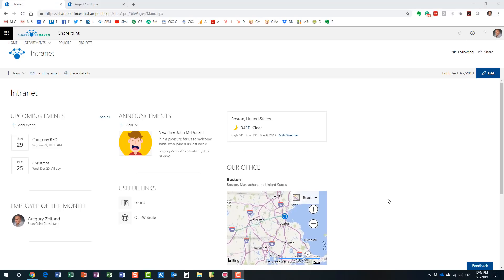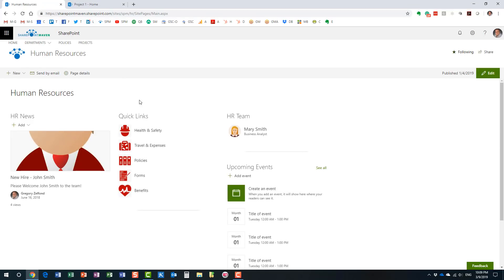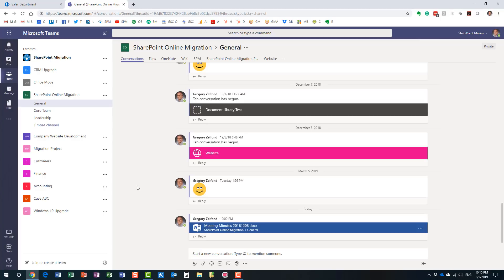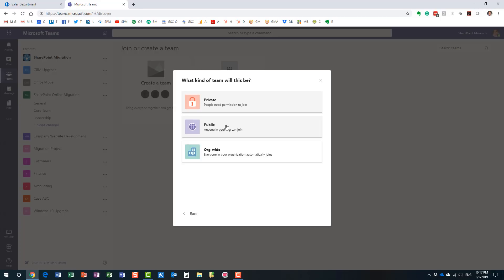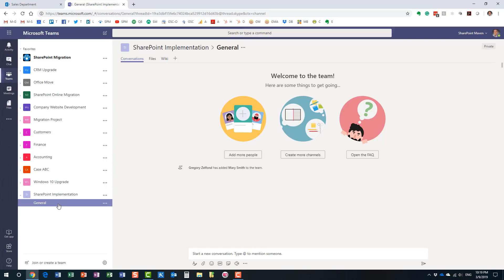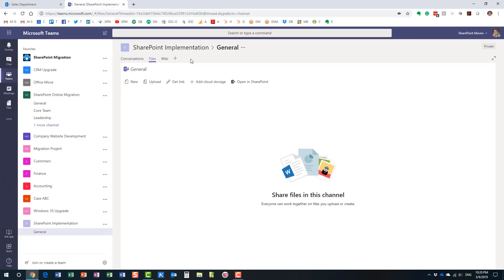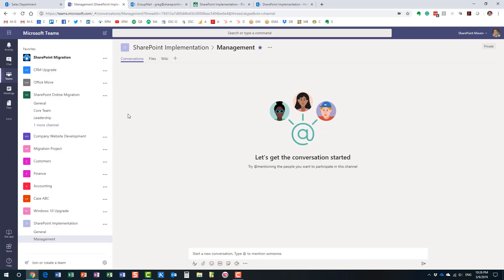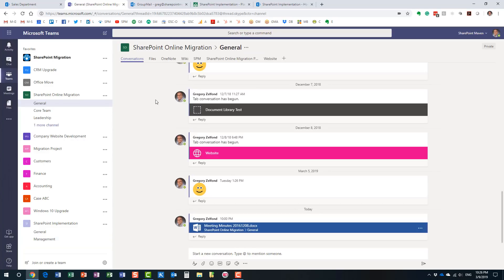SharePoint vs. Microsoft Teams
Are you confused about the difference between SharePoint and Microsoft Teams? This video will explain. You might also reference this post as well

Leave a comment for me below 👇